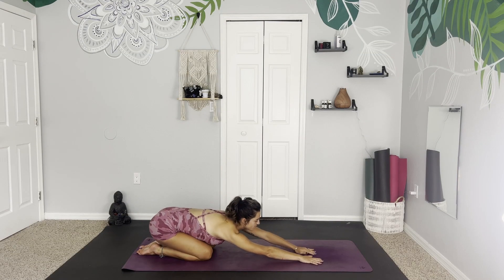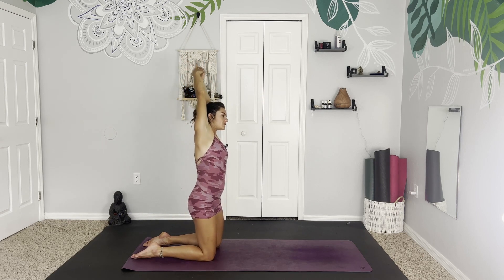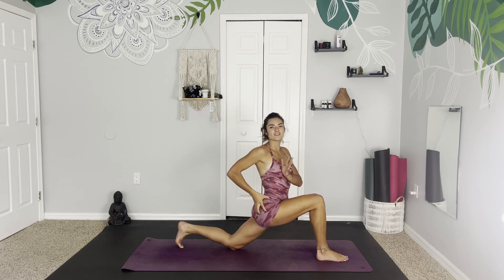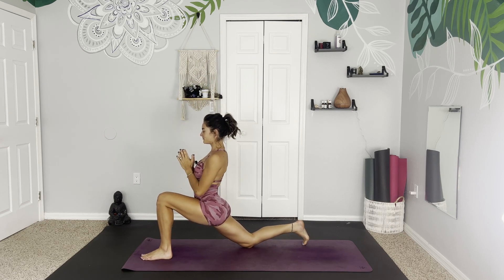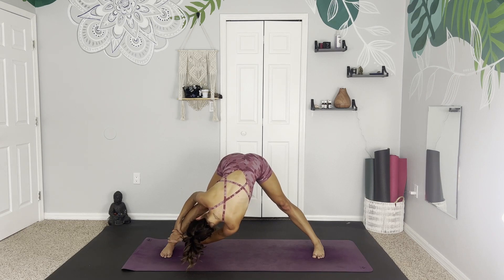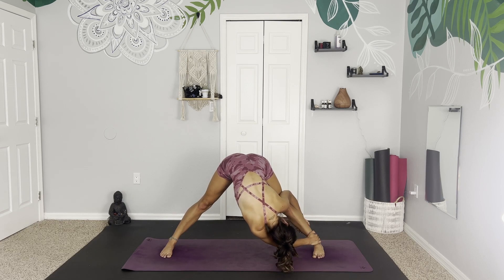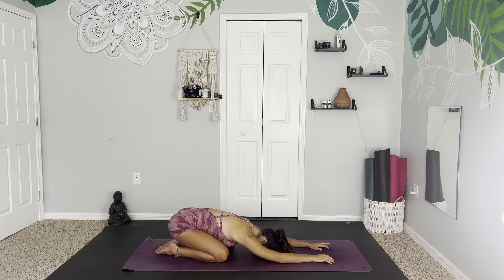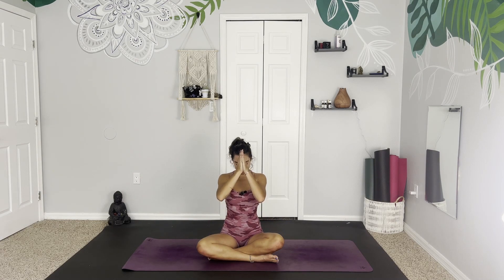Playful Dynamic Yoga Stretch To Feel Your BEST! Flexibility & Strength Flow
Follow along with this fun 20 minute flow anytime you need an extra boost during the day! With a nice balance of stretch and strength, it's guaranteed to help you leave the mat feeling confident and strong. A perfect way to begin or end the day! Move with intention to get the most mind and body benefits out of this quick practice.
Thank you for showing up for yourself, and trusting in me to guide you 💖

for being a part of this yoga community- prioritizing time to connect to yourself, and allowing me to journey alongside you. It truly is an honor to be your guide, and I’m so excited you’re here! ♥️

to support and see MORE FREE yoga videos daily!